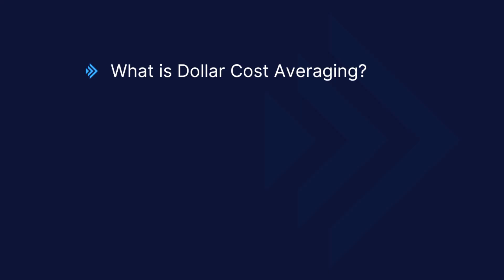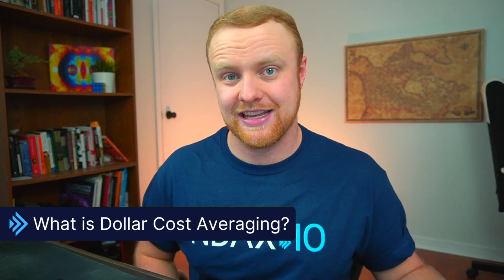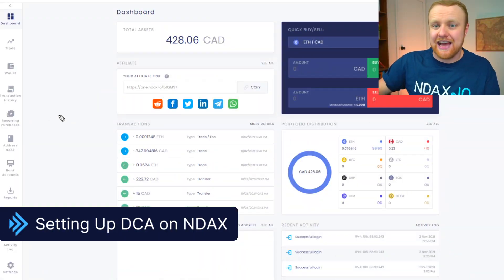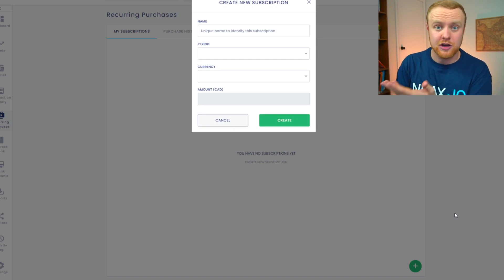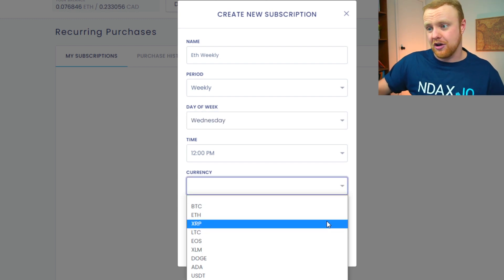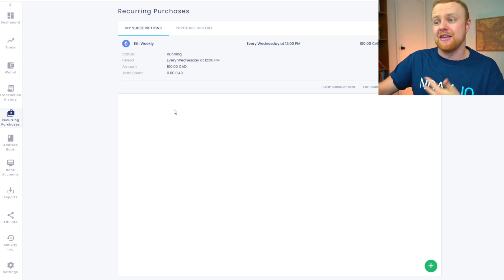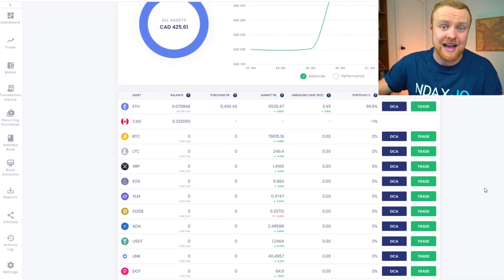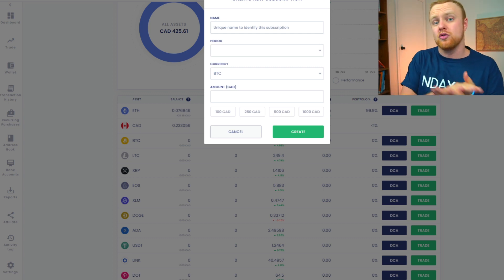How to Set Up Recurring Purchases on NDAX & What is Dollar-Cost Averaging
NDAX crypto advocate, Russell Matthews, provides an easy and straightforward explanation & walk-through with NDAX of how to set up recurring purchases and what is dollar-cost averaging!

What Is Dollar-Cost Averaging: 00:27- 1:05
Benefits of Dollar-Cost Averaging: 1:06-1:48
How to Set-up Recurring Purchases and DCA on NDAX: 1:49-4:06

What Is Dollar-Cost Averaging & How to Use it in Crypto Investments

DollarCostAveraging allows you to buy smaller amounts of an asset over a long period at different prices rather than buying a huge chunk at one price point. Investing at regular intervals allows you to buy an asset at an average price.

NDAX users can set recurring crypto purchases as low as $10 to buy their favourite cryptocurrencies; daily, weekly or monthly automatically.